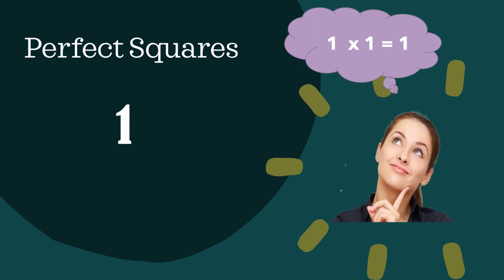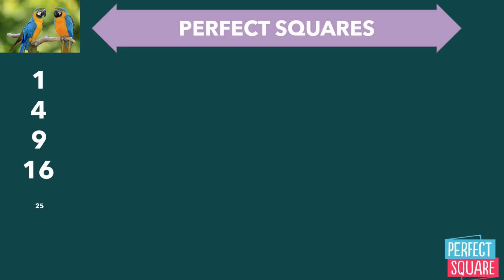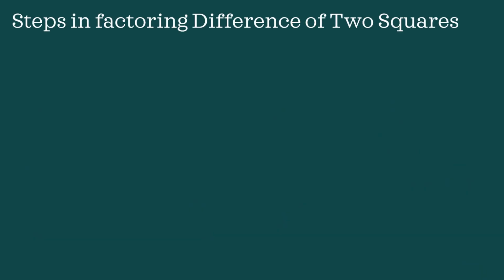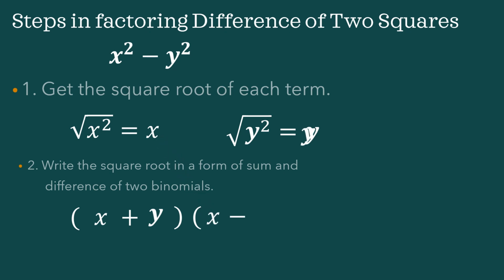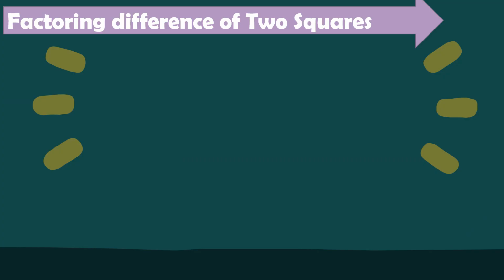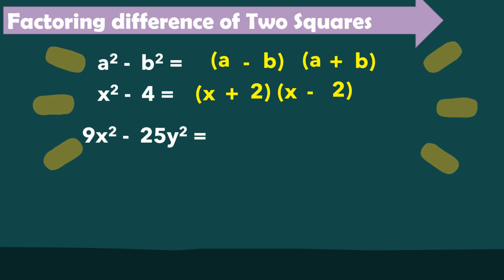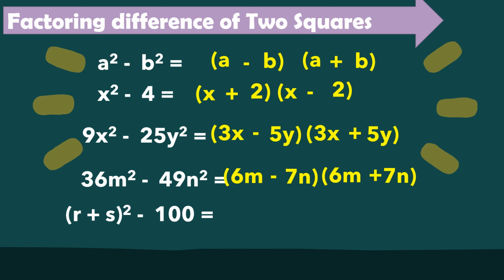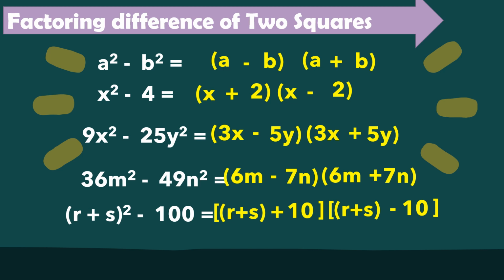Factoring Difference of Two Squares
The purpose of this video is to help Grade 8 students understand their lesson in Math.